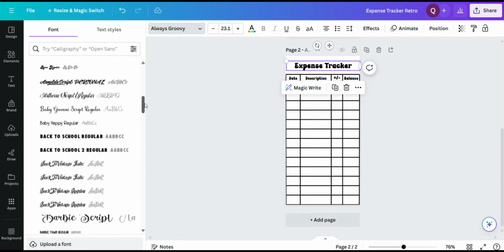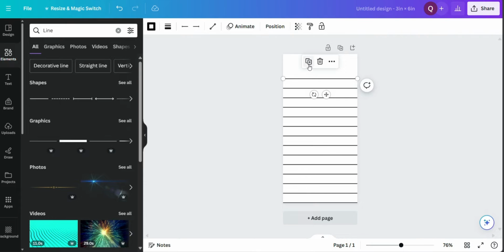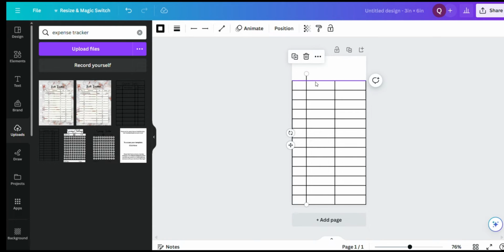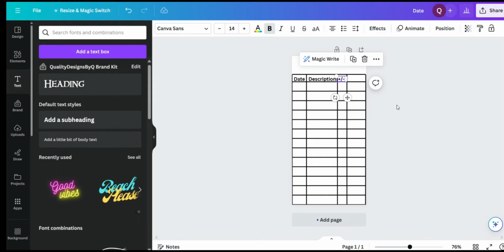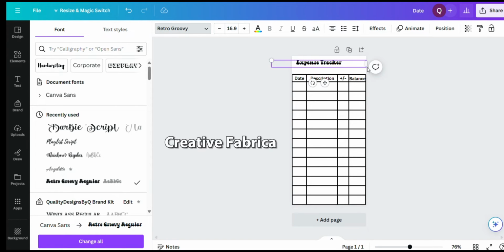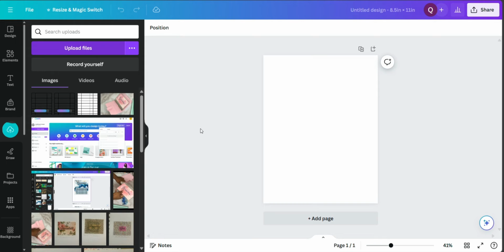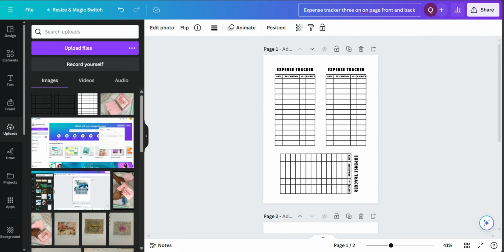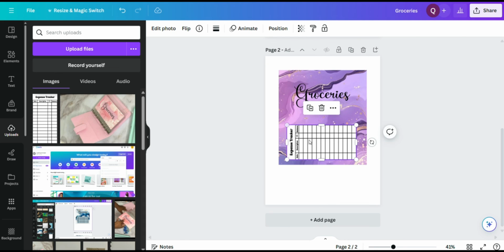How I Make Cash Stuffing Expense tracker || Using Canva to Make Money Trackers for Zero Based-budget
In this video I am making Cash Stuffing Expense Trackers using Canva. A Full Step by step tutorial using Canva to design your own cash budgeting and cash stuffing supplies.  These expense trackers go well with the Zero-Based Budgeting System to keep your finances intact.

00:00 Introduction
01:04 Document Size to Open in Canva
01:40 Selecting Lines from Elements
02:46 How to Keep Line Spacing Even
03:41 Creating Category Lines
06:46 How to Keep the Document Uniform
08:14 Adding Categories to Document
09:32 Aligning and Center the Categories
12:08 Downloading the File as a PNG
13:10 Uploading Files into Canva
14:16 Making the Tracker a Printable Document